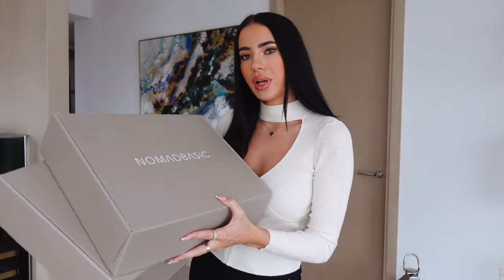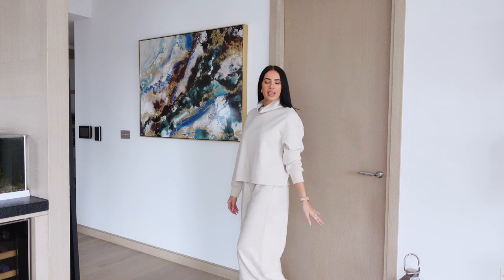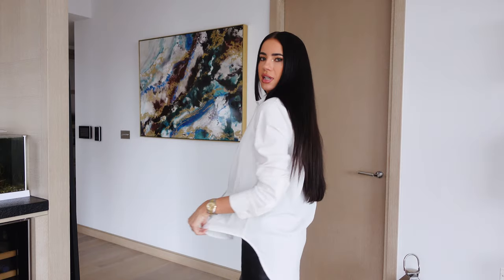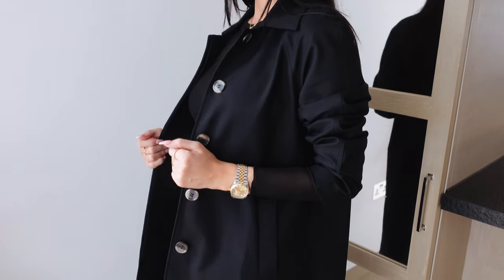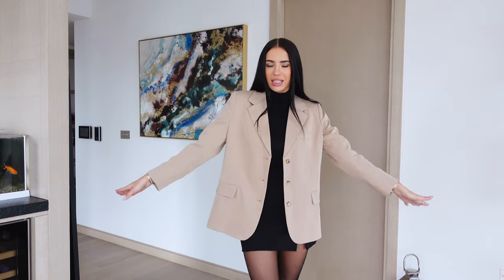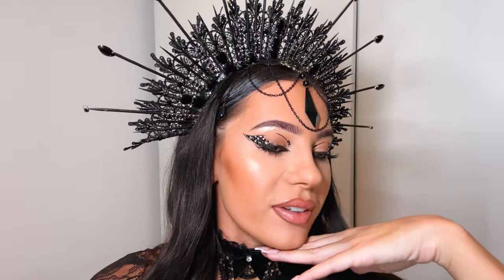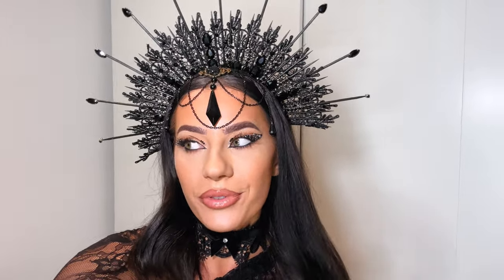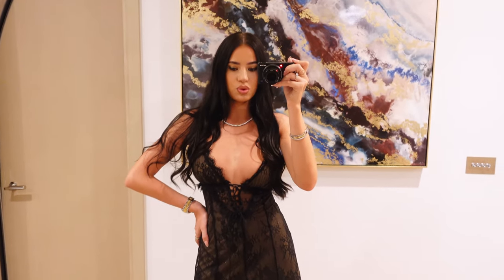NEW IN MY WARDROBE FROM NOMADBASIC | HALLOWEEN AND BIRTHDAY CELEBRATIONS!